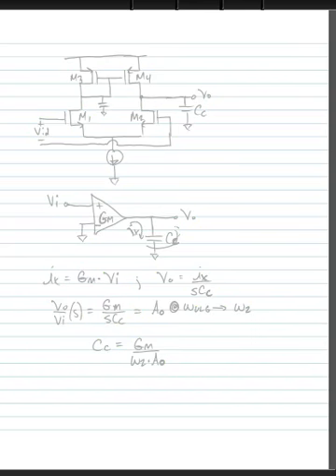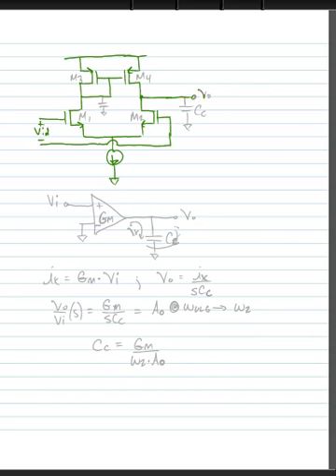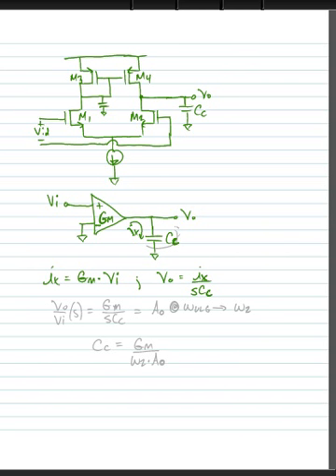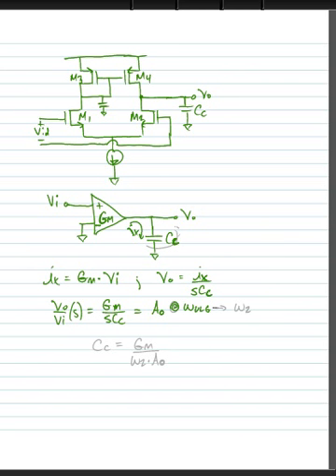ECE 3110 - Lecture 16 - Part 4 - Op amp Compensation - Narrowbanding